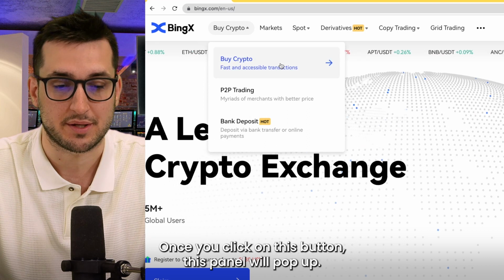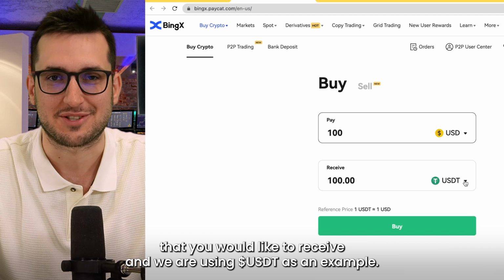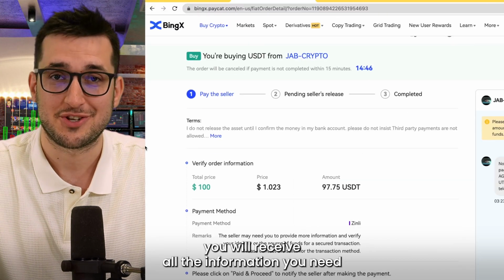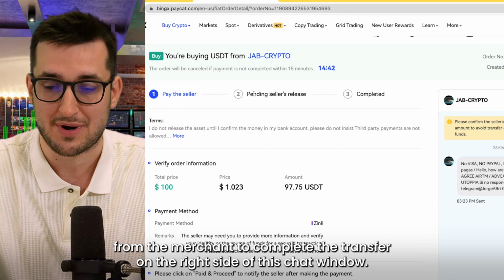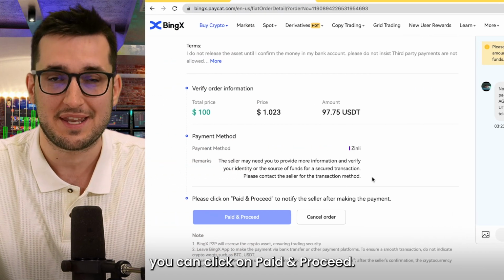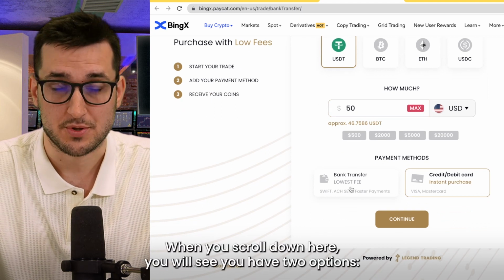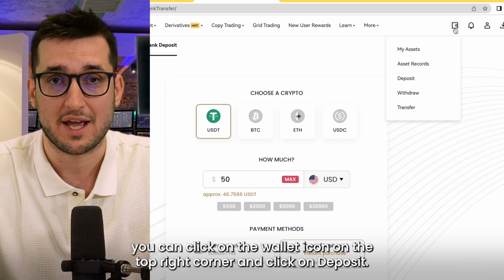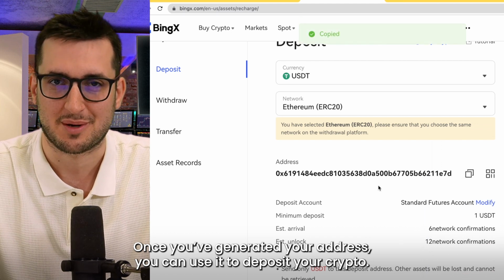BingX Buy & Transfer Crypto Tutorial